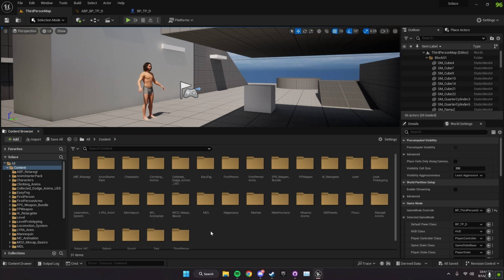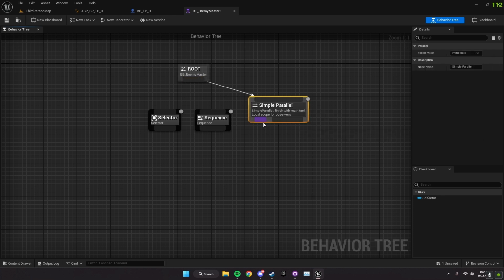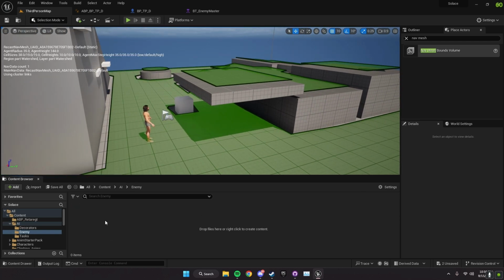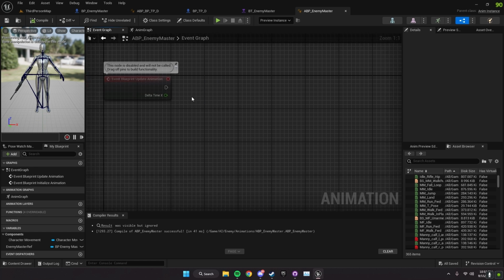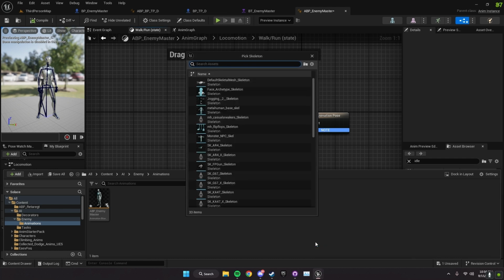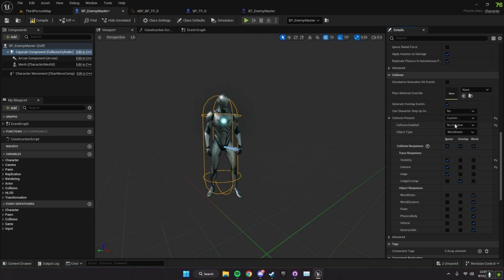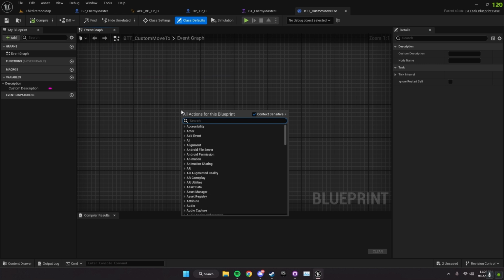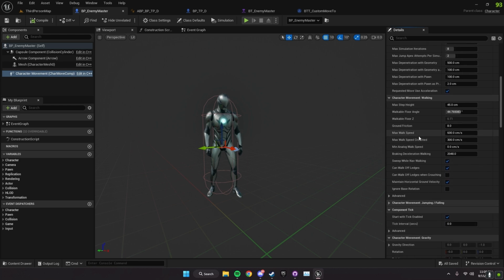Unreal Engine Enemy AI | Behavior Trees! | PART 1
Ready to elevate your game’s enemy AI to new heights? In this comprehensive tutorial, we dive deep into Unreal Engine’s Behavior Trees to show you how to create intelligent and reactive enemies that enhance your gameplay experience. We’ll start with the basics of Behavior Trees and their components, and then move on to more advanced techniques like dynamic decision-making, complex state transitions, and efficient AI behaviors. Watch as we build a fully functional enemy AI system from scratch, offering practical tips and insights along the way. Perfect for both beginners and seasoned developers, this video will equip you with the skills to make your game’s enemies smarter, more engaging, and ultimately more challenging.